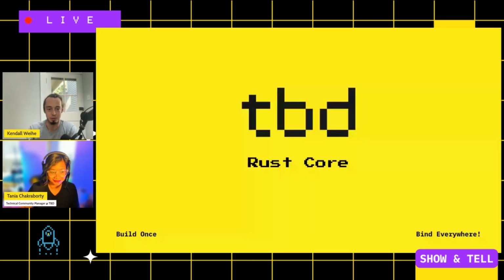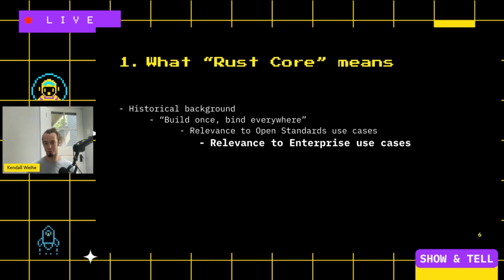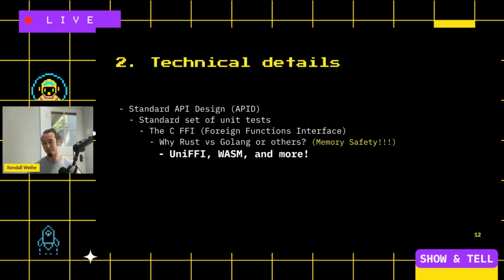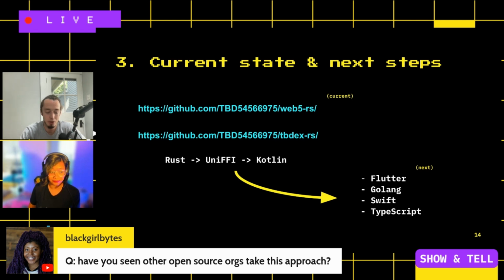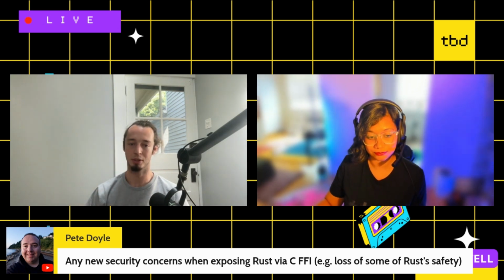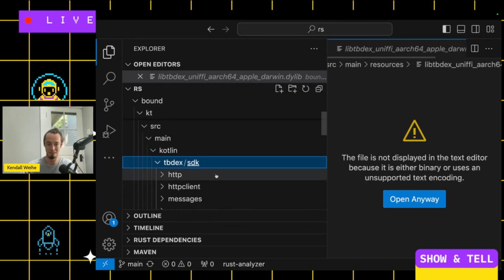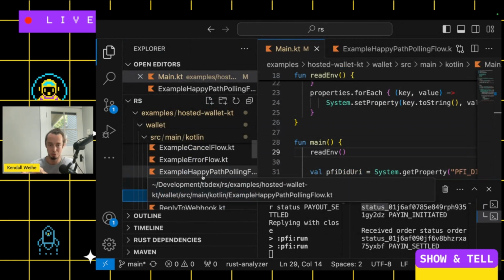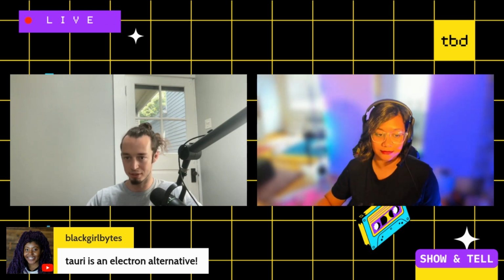Build Once, Bind Everywhere: Leveraging Rust for Multi-Language SDKs | Show & Tell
Building and maintaining SDKs across multiple languages can be a real challenge, especially for small teams 😢. To simplify this process, we're leveraging the power of Rust to build once and generate multiple language bindings, enabling support for various platforms. Join Kendall Weihe, Software Engineer at TBD, for this Show & Tell.